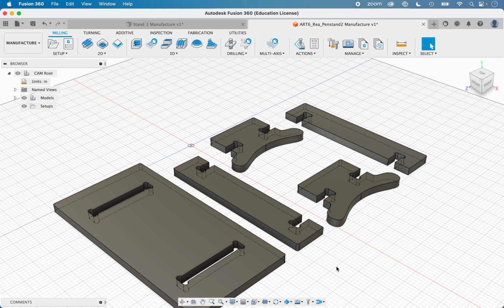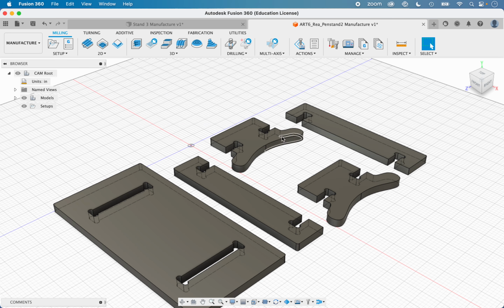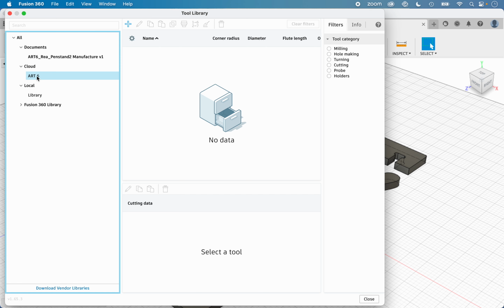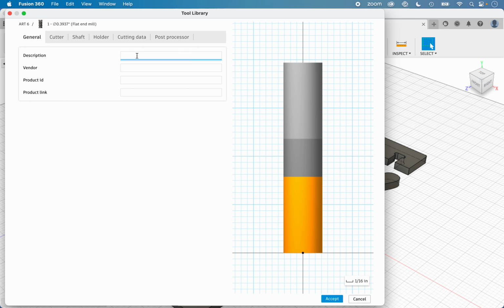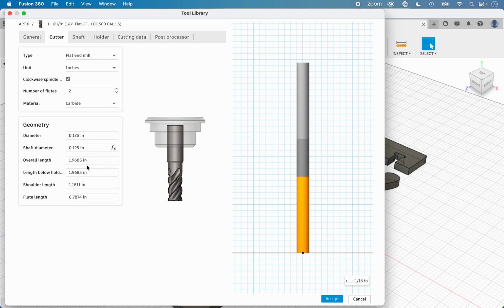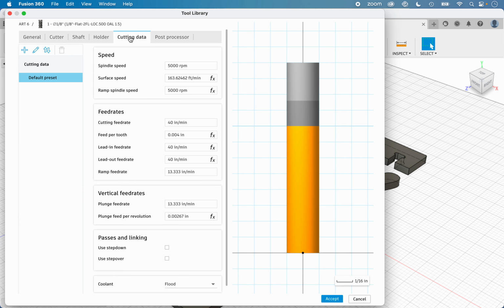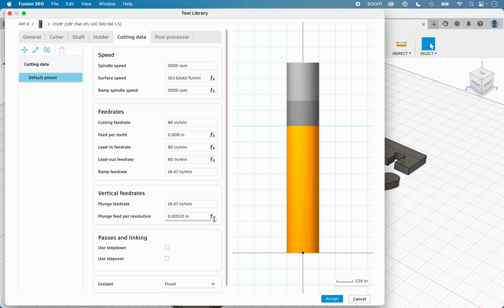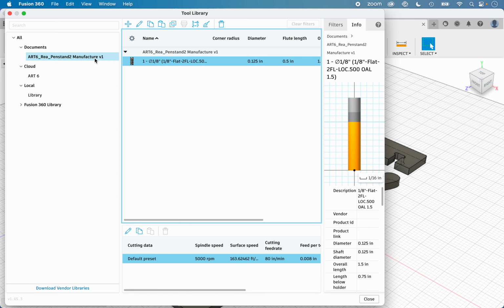PenStand 09 Manufacture_Tool Library New Tool